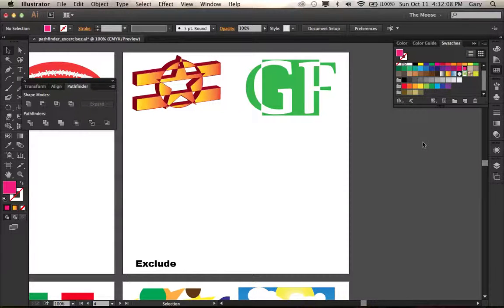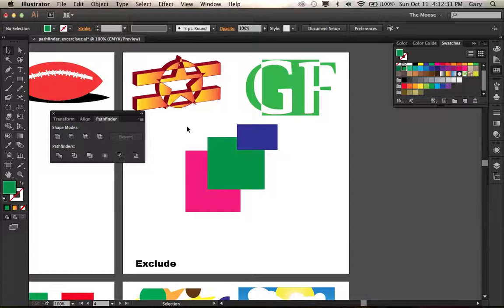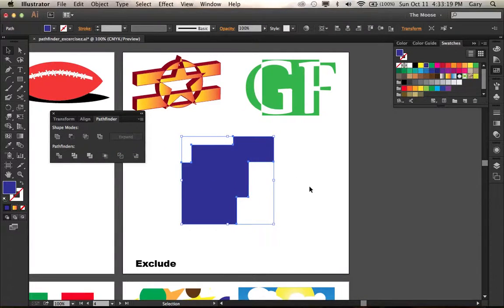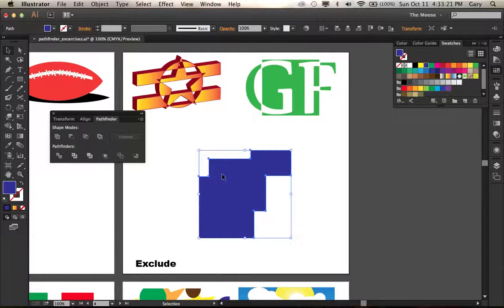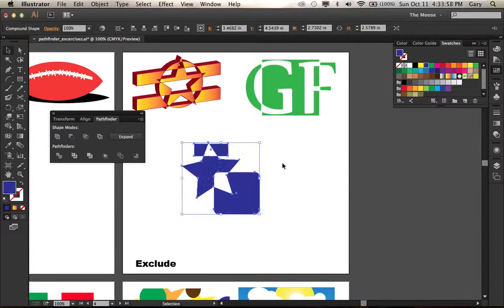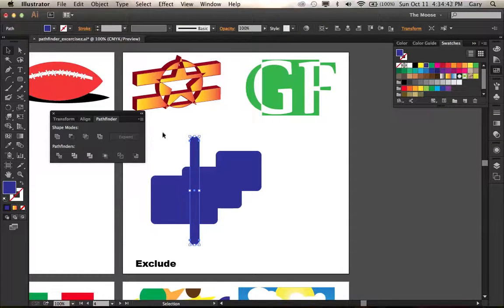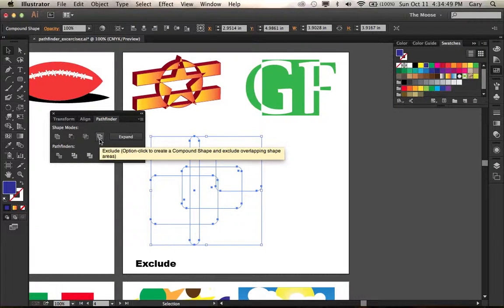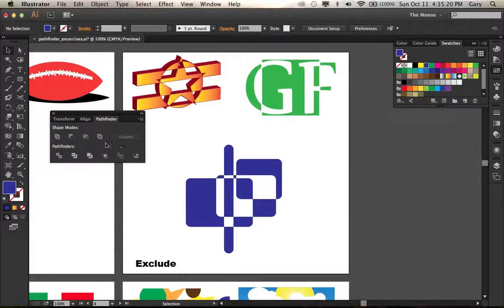Illustratior Pathfinder | Expand Button on Pathfinder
Using the Expand button in the Pathfinder Palette